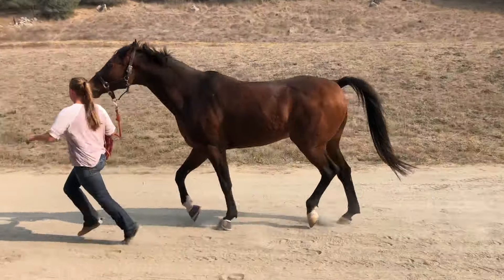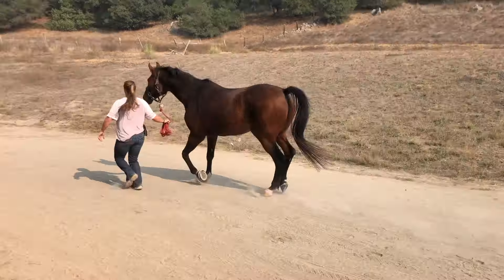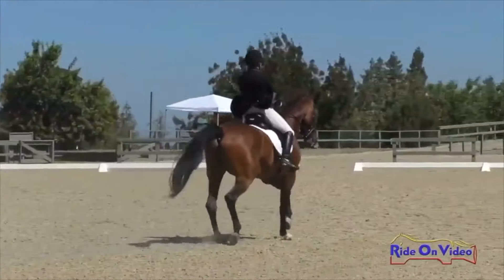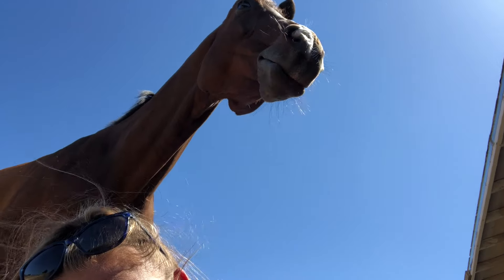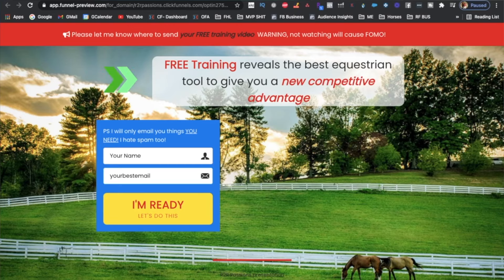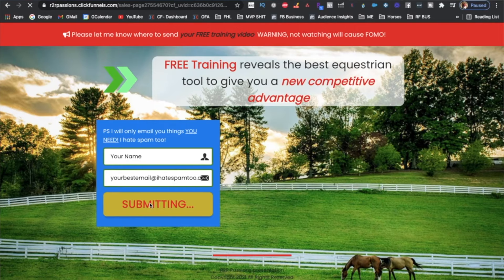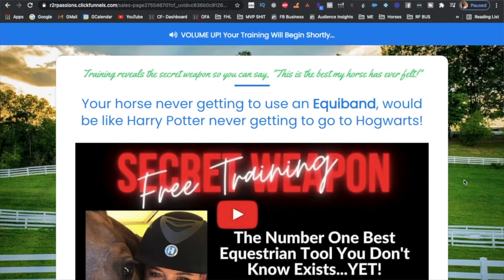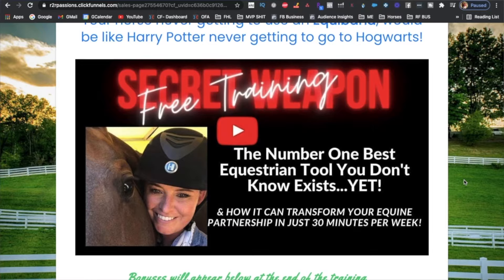Can We Prevent Injuries in Horses?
🔥 Do you have an Equiband System? Do you know how it can help your horse actually prevent injuries?

↘️ ↘️ ↘️ Join the Herd ↙️ ↙️ ↙️

↘️ ↘️ ↘️ For Equestrians ↙️ ↙️ ↙️

Still need an Equiband?

↘️ ↘️ ↘️ Socials ↙️ ↙️ ↙️

↘️ ↘️ ↘️ More Content ↙️ ↙️ ↙️